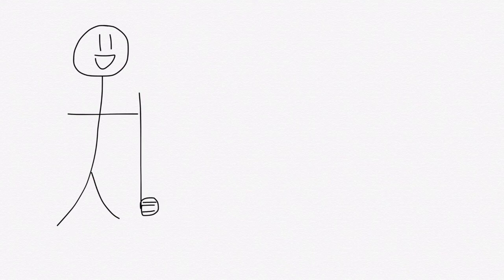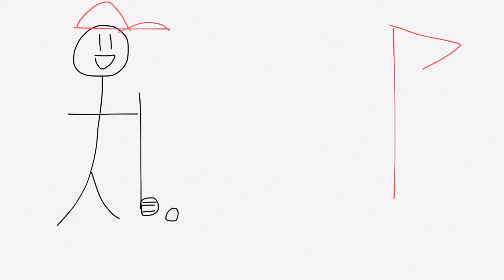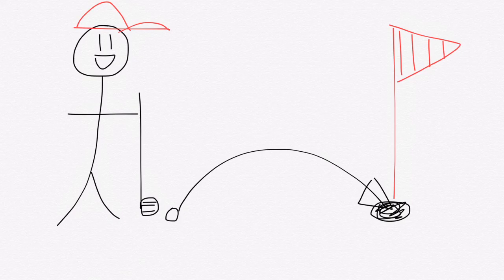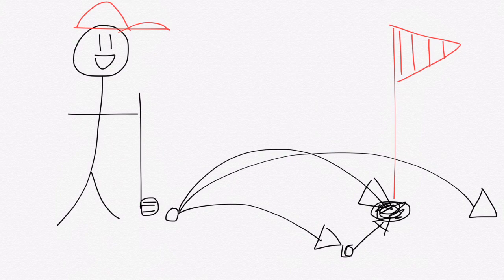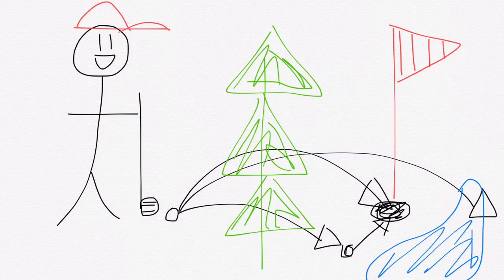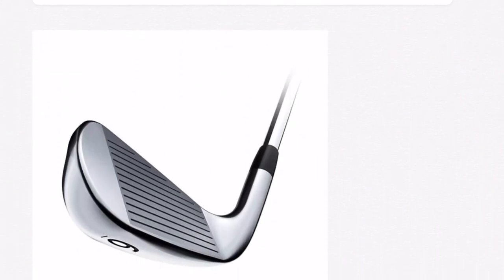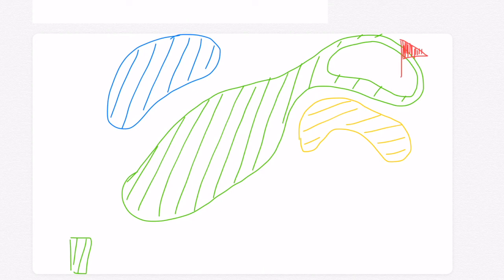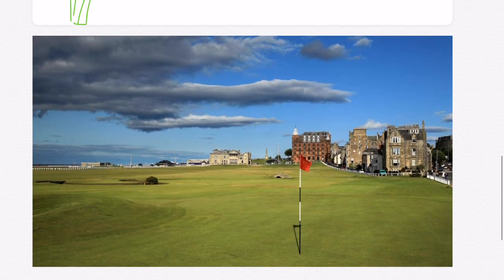What is Golf? | Golfing Tutorials Episode 1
This video describes the basic concept of golf: getting the ball into the hole with as few strokes as possible. I introduce some other ideas as well to help get you started with golf. I hope you enjoy. And please comment any questions or suggests in the box! Happy golfing!